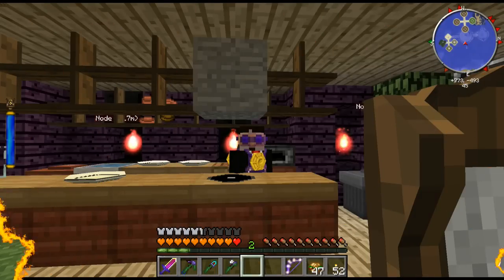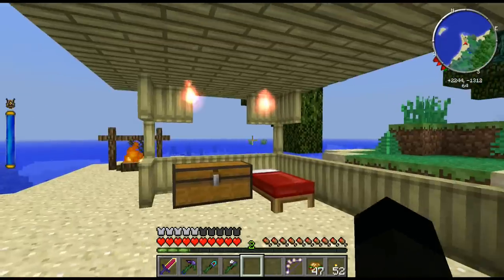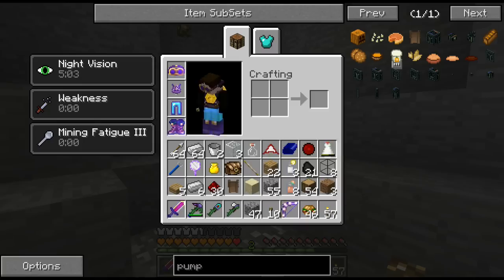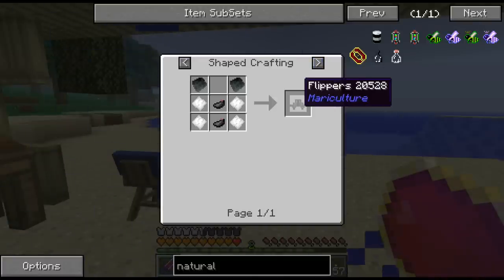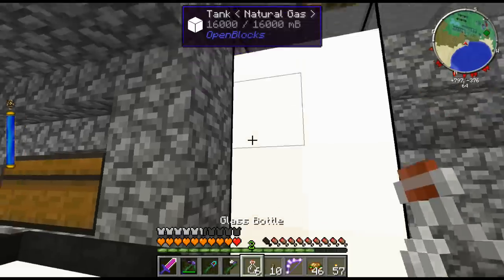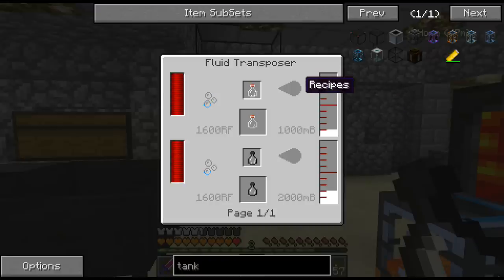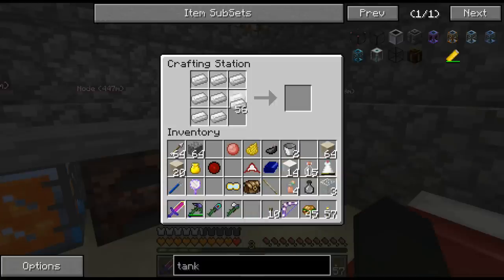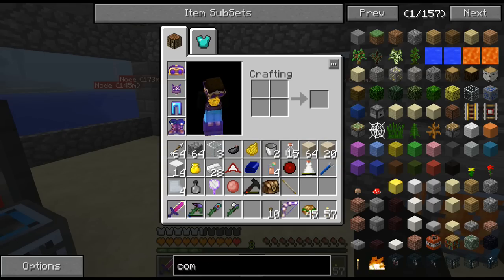Lets Play Magic Farm 2 - 52 - I Got Gas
Time to explore further into Mariculture, and the hunt for natural gas commences.